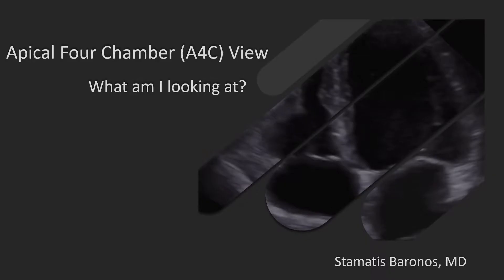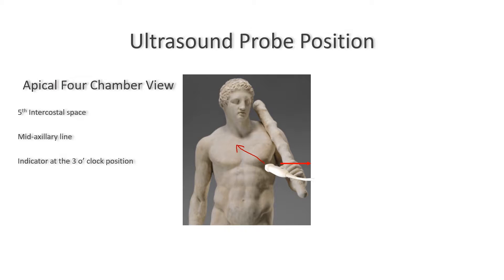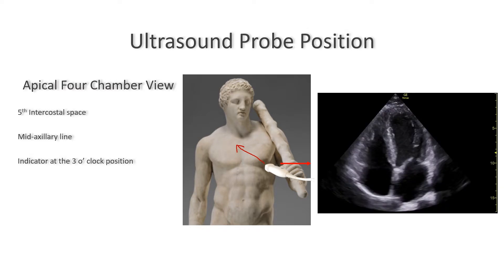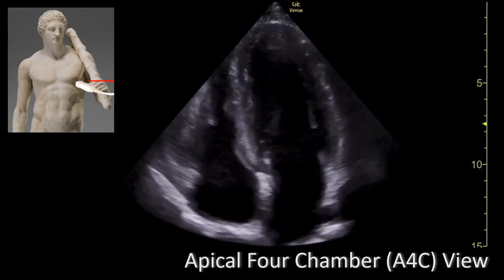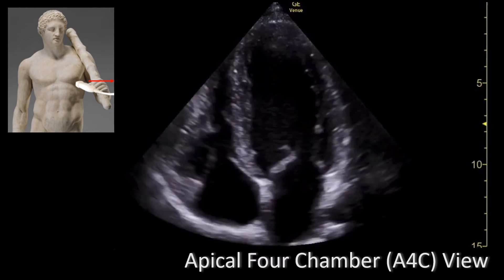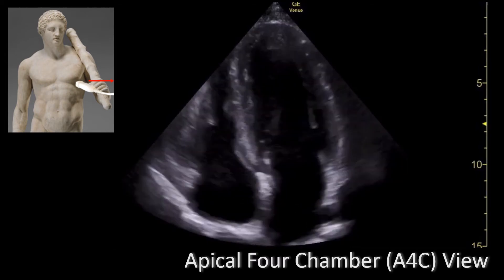Apical Four Chamber (A4C) View. Perioperative & Critical Care ECHO/ POCUS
Bedside Perioperative & Critical Care ECHO Basic Views Lecture Series.